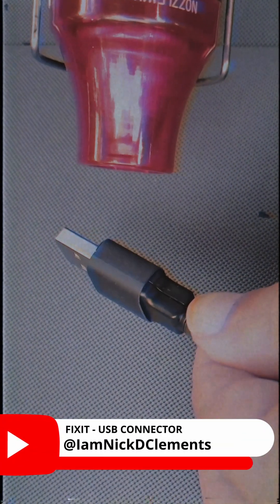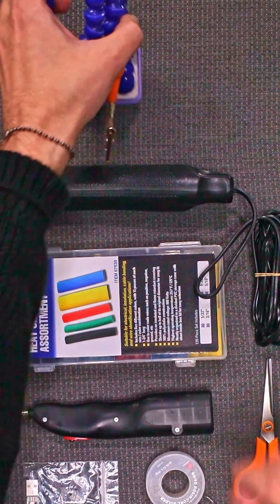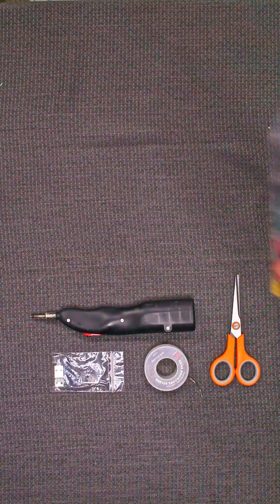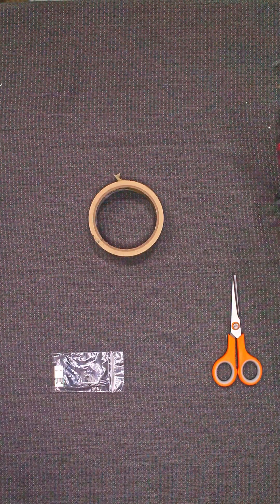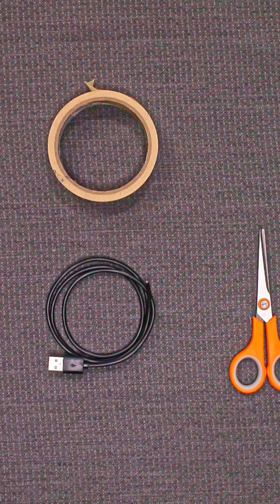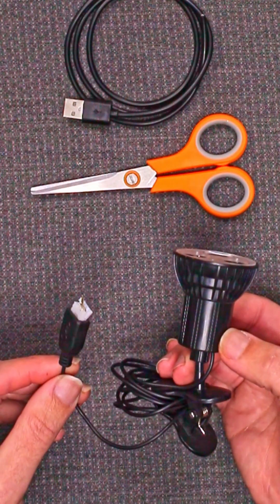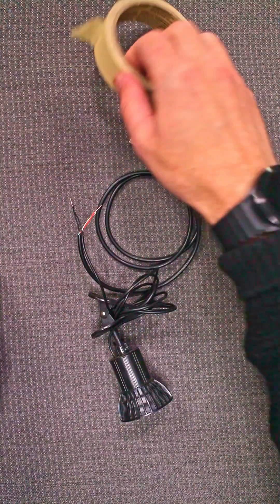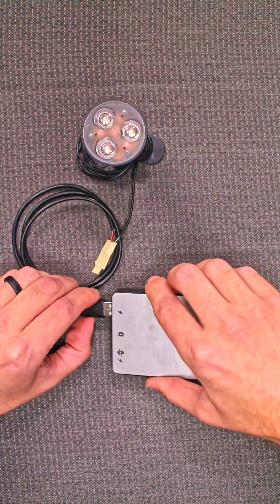USB Fix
It seems I used to many tools in my USB [Fix-It] video. Well here's how you can fix a cable with just a pair of scissors. But is that really the whole story? Not, it's not.

Sincerely,
Nick D. Clements

video193